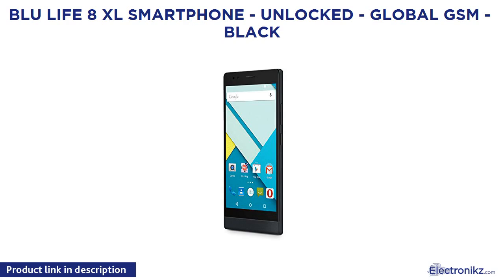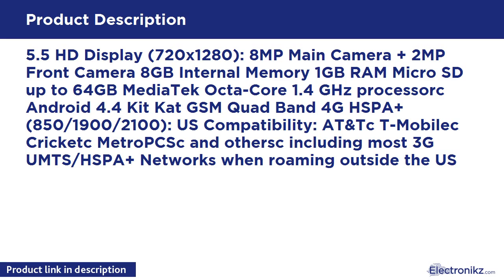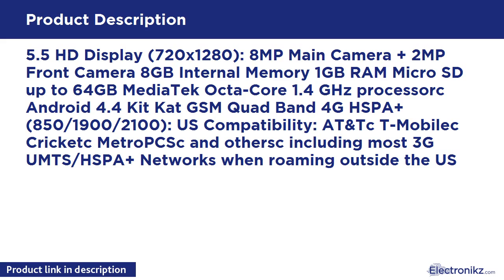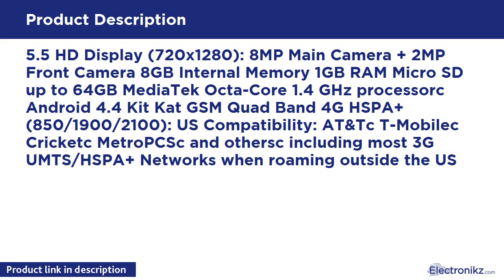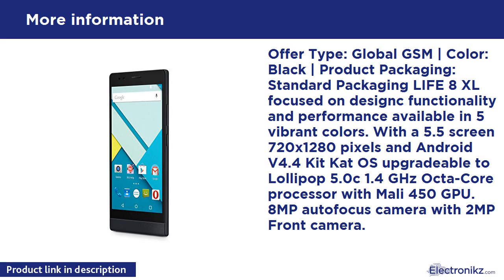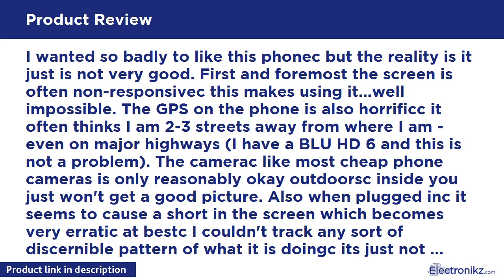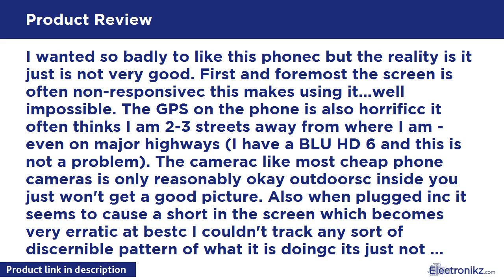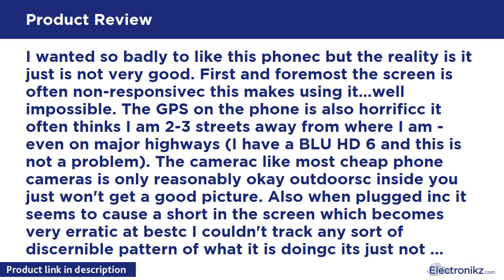Tech Product Review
5.5 HD Display (720x1280): 8MP Main Camera + 2MP Front Camera 8GB Internal Memory 1GB RAM Micro SD up to 64GB MediaTek Octa-Core 1.4 GHz processorc Android 4.4 Kit Kat GSM Quad Band 4G HSPA+ (850/1900/2100): US Compatibility: AT&Tc T-Mobilec Cricketc MetroPCSc and othersc including most 3G UMTS/HSPA+ Networks when roaming outside the US

BLU Life 8 XL Smartphone - Unlocked - Global GSM - Review